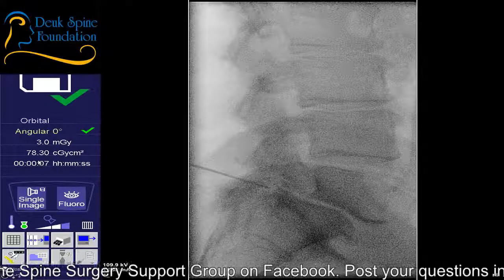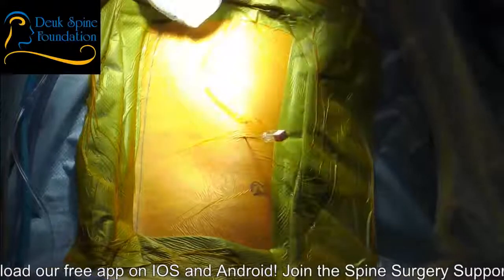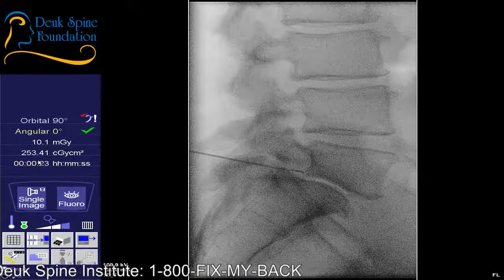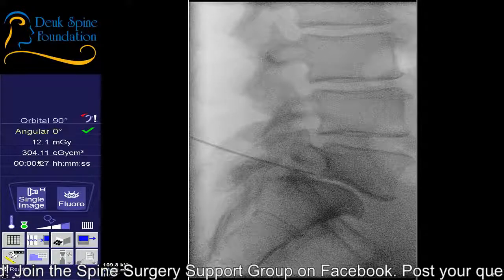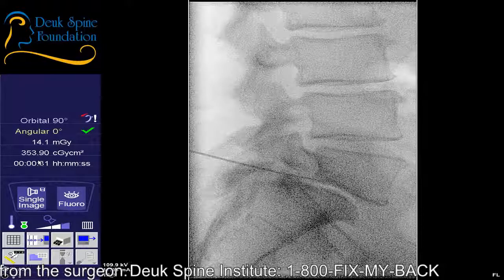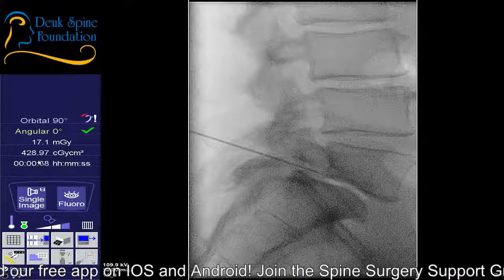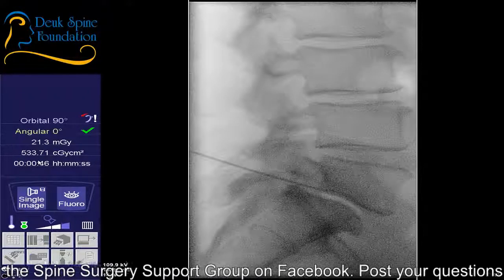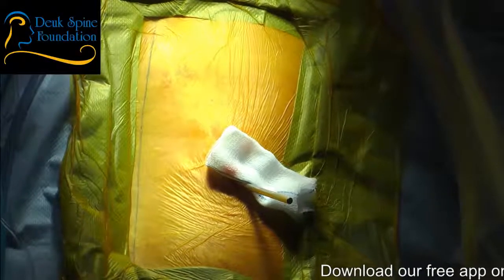1 Level DLDR at L5-S1 of the Lumbar Spine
Level Operated: L5-S1

Call 1-800-FIX-MY-BACK for immediate assistance!

Join us for a livestream and watch the endoscopic laser surgery, Deuk Laser Disc Repair, in action. Usually, the only option for this type of issue in the lumbar spine at L5-S1 would be a fusion surgery known as TLIF, but thanks to the revolutionary approach developed by Dr. Ara Deukmedjian MD. the alternative treatment for this patient can be performed outpatient with no bone removal, no implants, and a speedy recovery.

Join us for a livestream and watch the endoscopic laser surgery, Deuk Laser Disc Repair, in action. Usually, the only option for this type of issue in the lumbar spine at L5-S1 (a very common level for disc herniations) would be a fusion surgery known as TLIF, microdiscectomy, or laminectomy but thanks to the revolutionary approach developed by Dr. Ara Deukmedjian MD. the alternative treatment for this patient can be performed outpatient with no bone removal, no implants, and a speedy recovery.

Live Q&A in the chat, post your questions and get real-time answers from the surgeon.
Ara Deukmedjian, MD (Board-Certified Neurosurgeon)

Deuk Spine Institute and the Surgery Center of Viera operate out of Florida. Our phone number for scheduling is , our website is deukspine.com, and our address is 7955 Spyglass Hill Rd, Melbourne FL 32904.